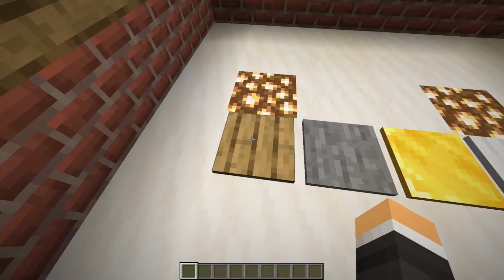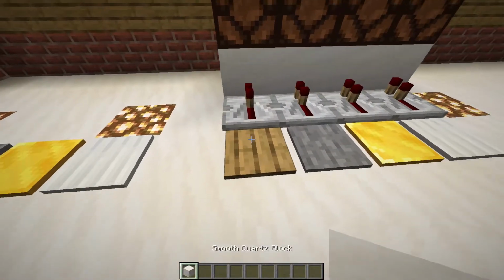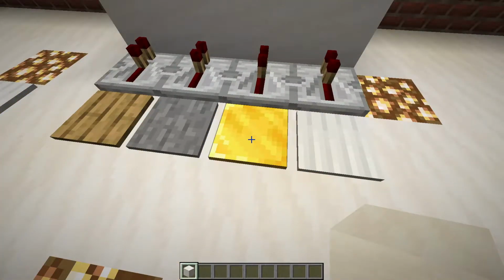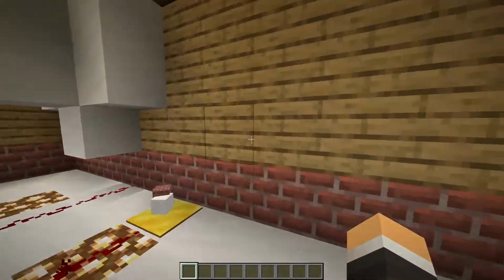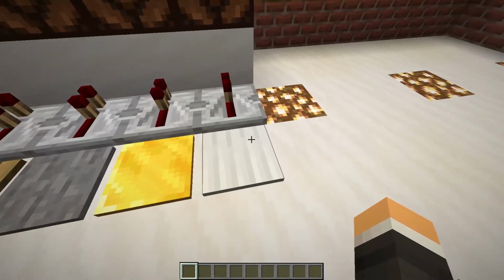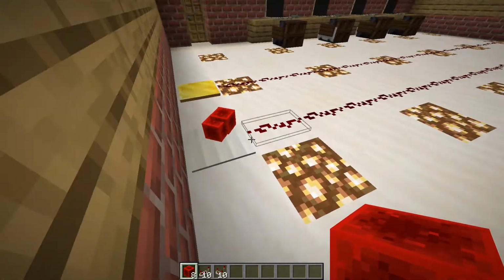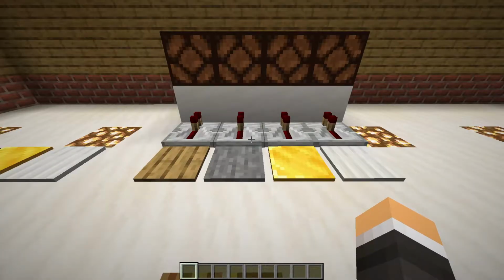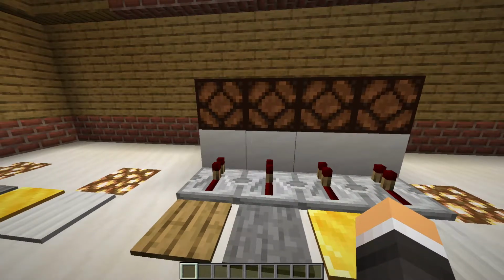The School of Redstone | Pressure Plates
Today in this School of Redstone episode, I show you guys how to use pressure plates in Minecraft Java edition 1.17.1. If you like this series make sure to subscribe and leave a like. In the next episode, I'll be adding a new room to the school. I hope you enjoy today's video!